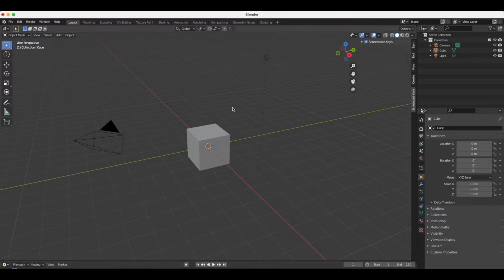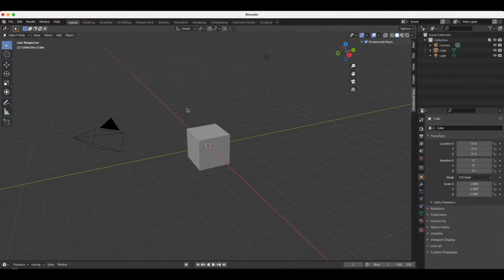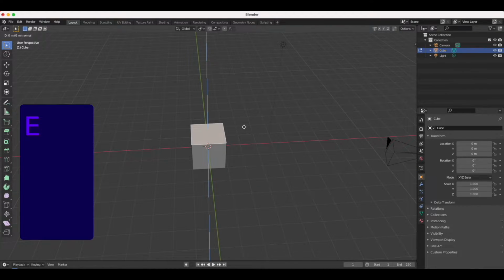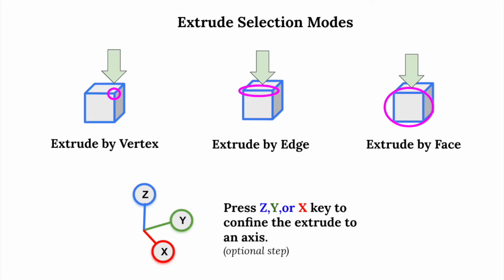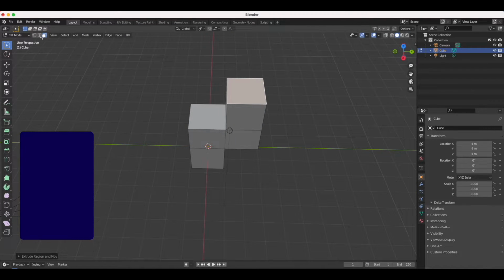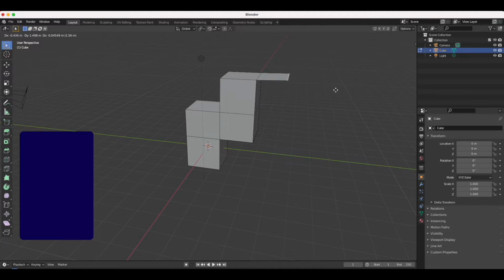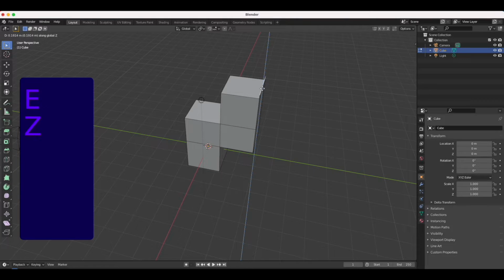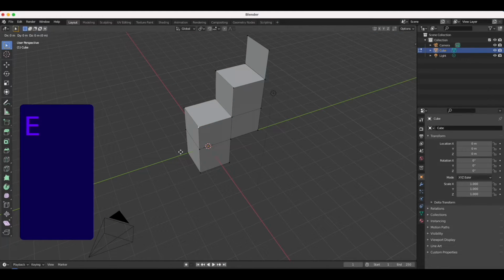Blender 3D: Tutorial #3 - The Basics: Extruding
This is the third tutorial in our basics series. In this lesson, we will be covering the basics of extruding.